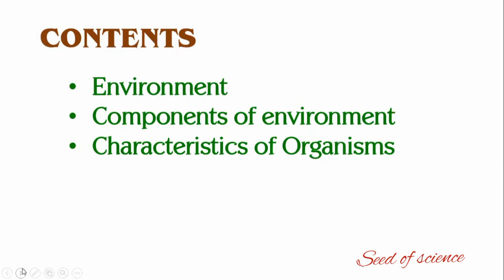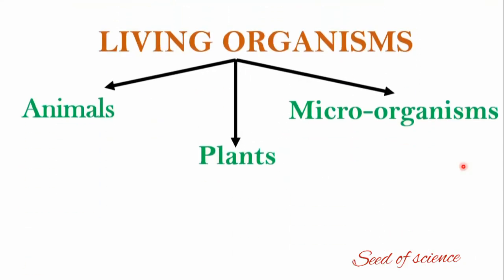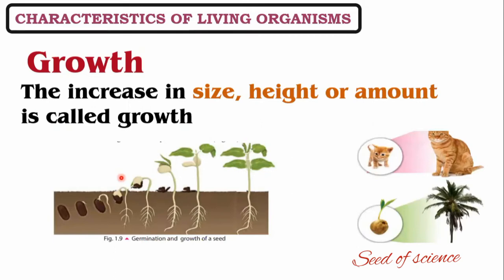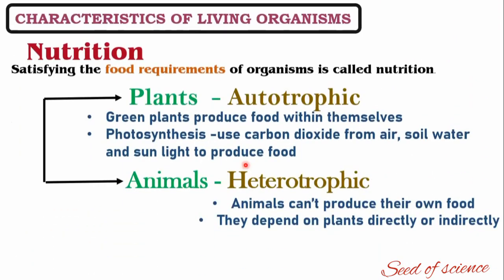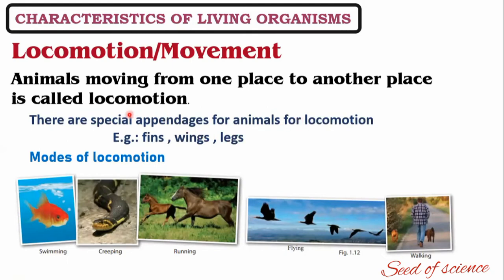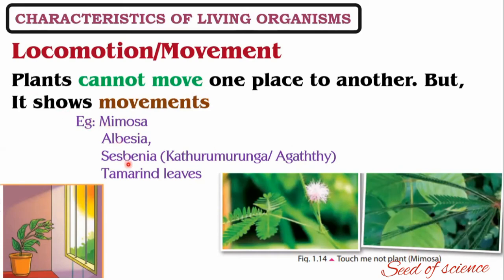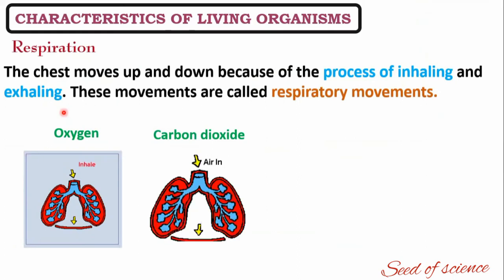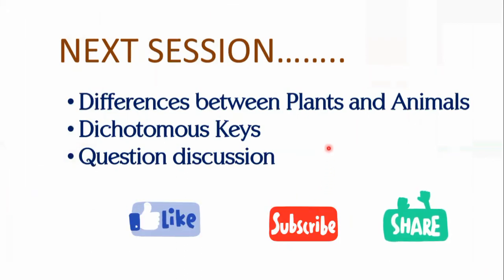Wonders of the living world - Unit 01/Part 01/Grade 6 /SOS - 2021